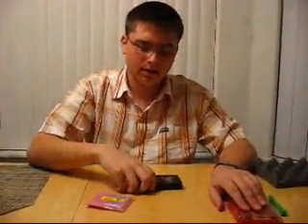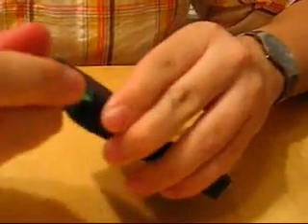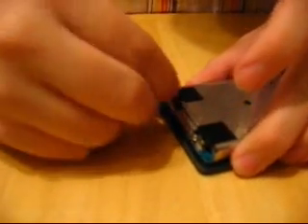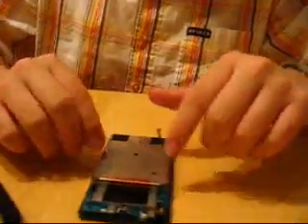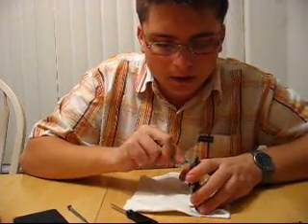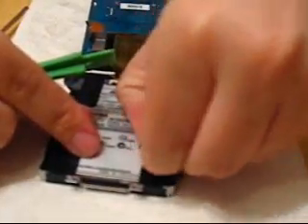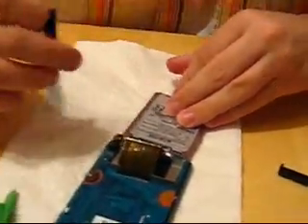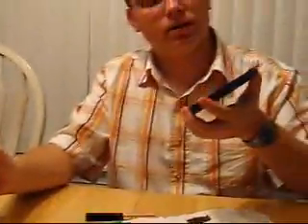Microsoft Zune HDD Hack - Part 1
The Zune pwns the iPod in almost every way, but it lacks in avaiable storage.  An easy hack has been buzzing around the internet lately that allows you to upgrade your Zune's HDD to up to 100GB!

Now its easy for you to try it yourself with my video outlining all the steps.

If you don't feel like trying this yourself but are still interested I'm selling these beatiful beasts on eBay for LESS than compairable video iPods. hrmm.

Link to auction

PS: Sorry about the lack of a new Wii video - I'm working on it.